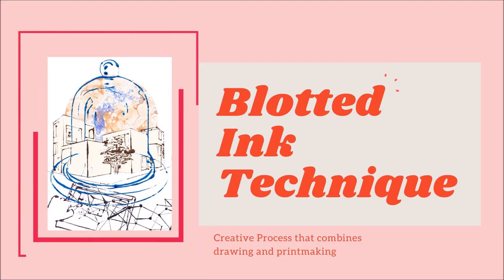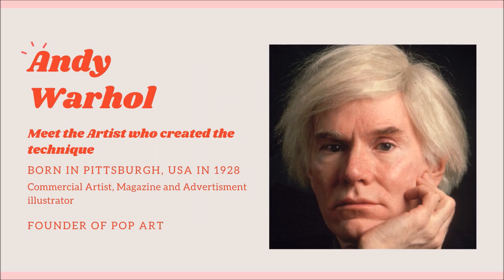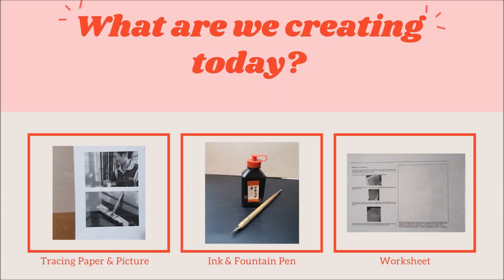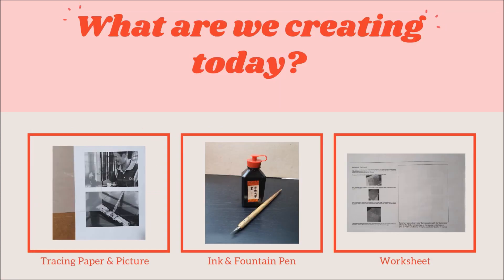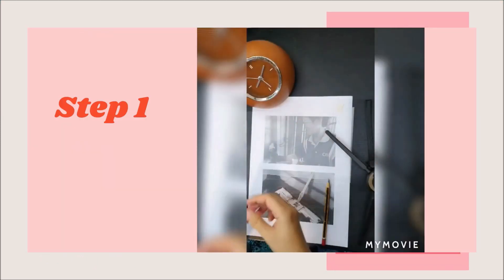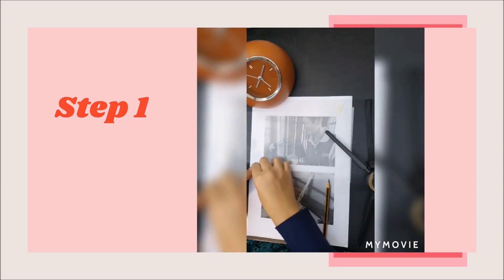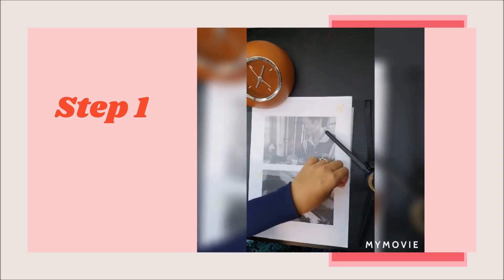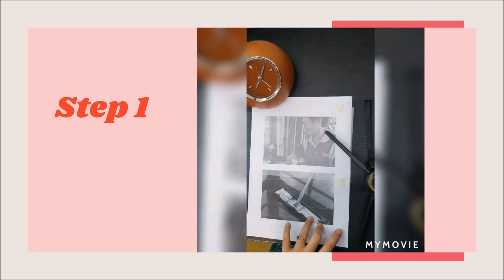Blotted Ink Technique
Andy Warhol experimented this blotted ink technique as a student and he continued using this technique in his commercial work in New York. Combining drawing with printmaking, watch this video how to achieve Warhol's illustration technique using fountain pen, ink, pencil, tracing and drawing paper. The characteristic of the technique is seen in the dotted, broken, and delicate lines.